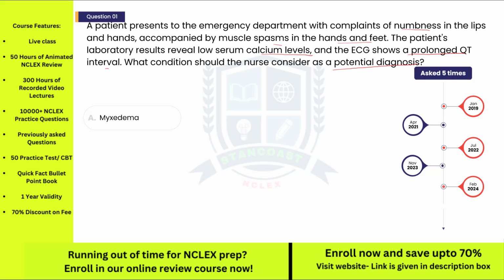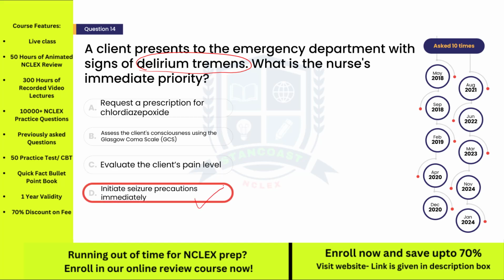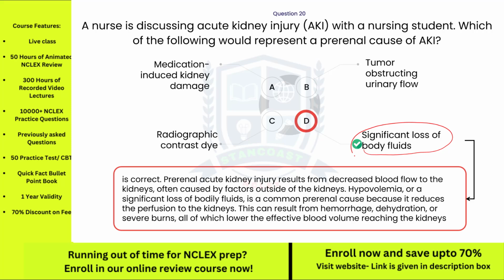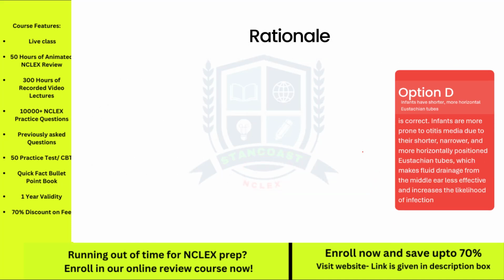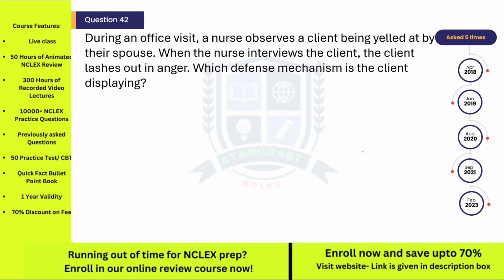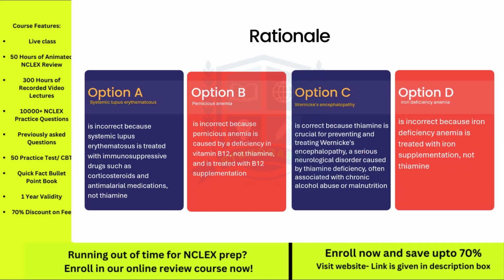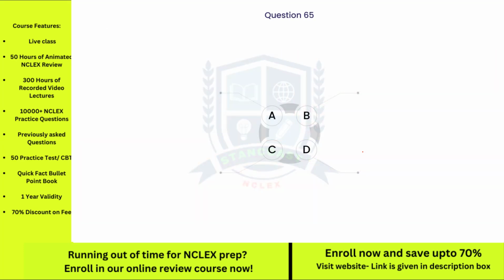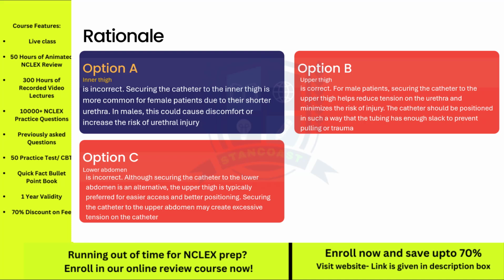Day 6 | 4500 Nclex questions and answers by stancoast | nclex review